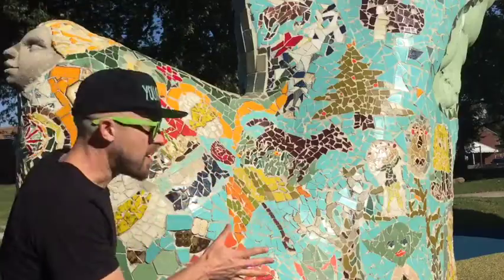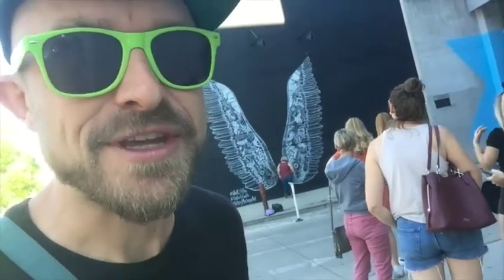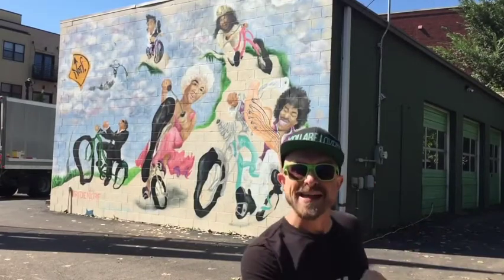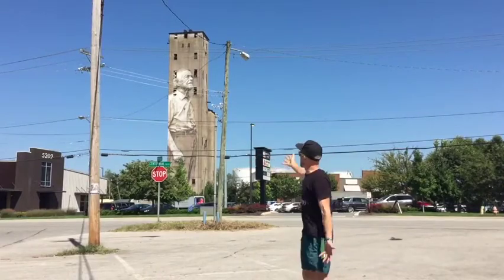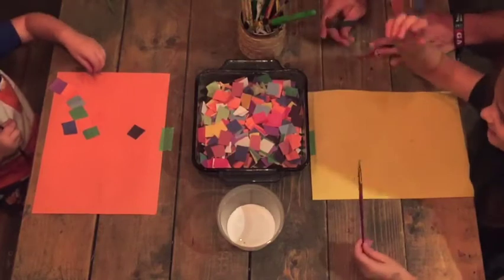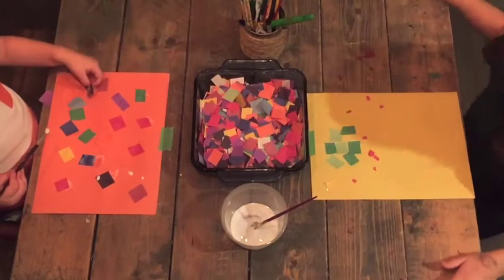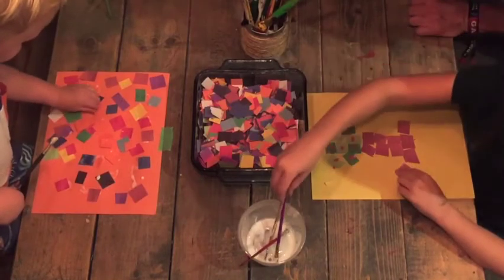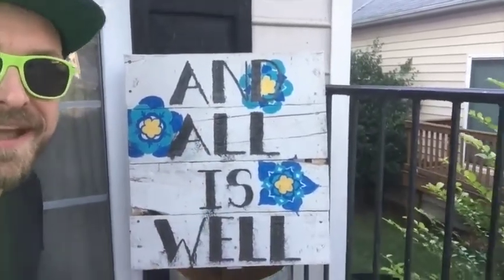ArtoberNashville Learning Lab w/Mr. Matty's World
[Age Groups: Pre-K & Elementary School]Edutainer and Nashvillian Mr. Matty is back with Mr. Matty’s World “Play & Learn.” Join Mr. Matty as he sings, moves, motivates and creates with the power of his creative imagination (and a few of his talented friends) in his weekly children’s show. Inspired by his own childhood edutainers (Fred Rogers, Jim Henson, Bobby McFerrin) and enjoyed by fans of StoryBots, The Wiggles, Mr. Steve The Music Man, and Raffi, Mr. Matty’s World wants to be a valuable resource in yours and your child’s life.

To listen, watch and learn more about Mr. Matty’s World,

Artober Nashville is a program of NowPlayingNashville.com at The Community Foundation of Middle Tennessee. Artober Nashville is funded by NowPlayingNashville and the Tennessee Arts Commission.